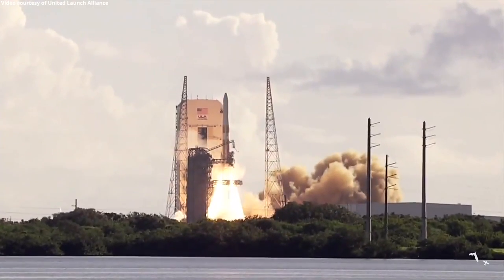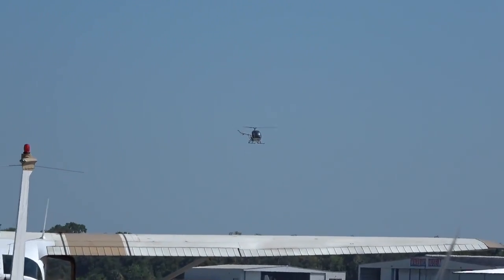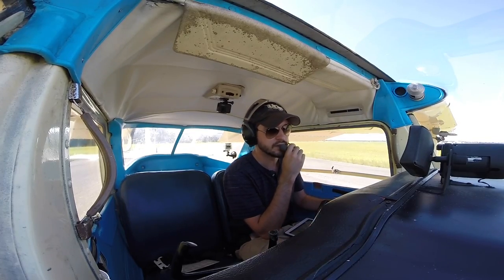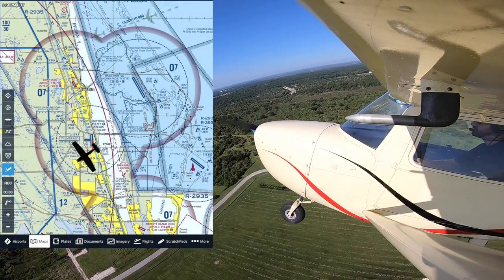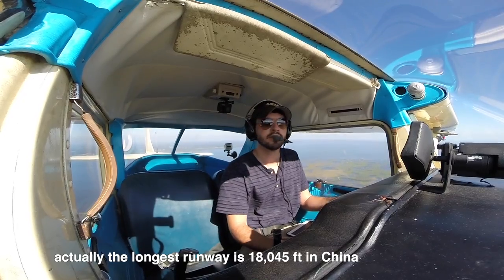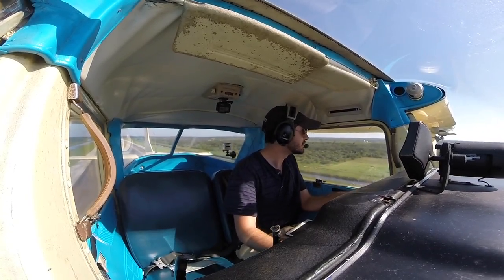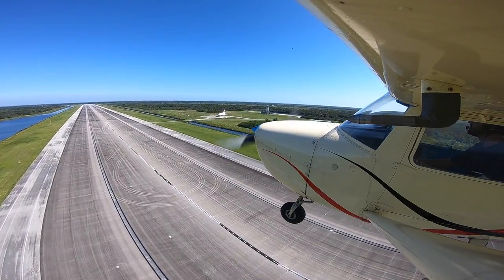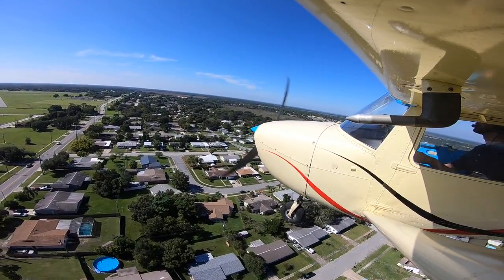SPACE SHUTTLE Approach in a Cessna 150 - NASA Runway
Low approach over the Space Shuttle Landing Facility! Join me as I start to explore the SPACE COAST on the East side of Florida. This was a bucket list flight that I have always wanted to do. It was tons of fun to do this flight in one of my favorite rental planes, a Cessna 150.